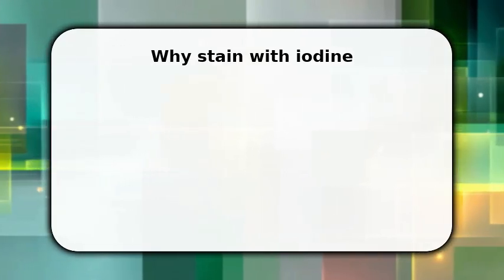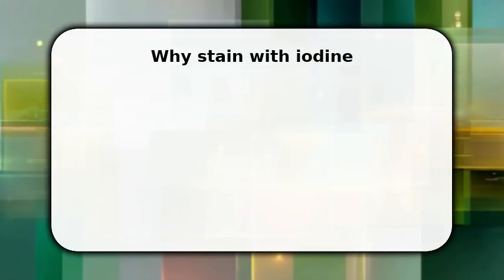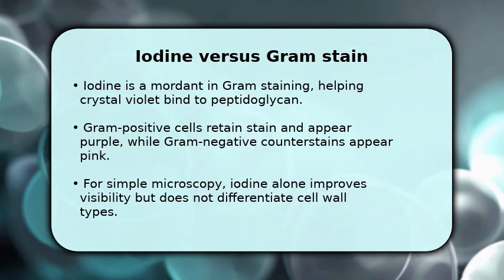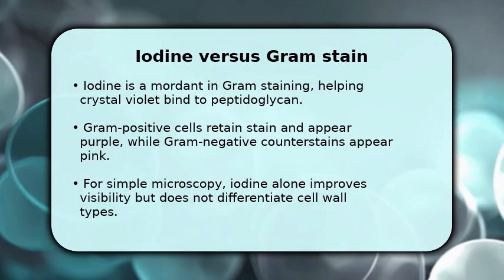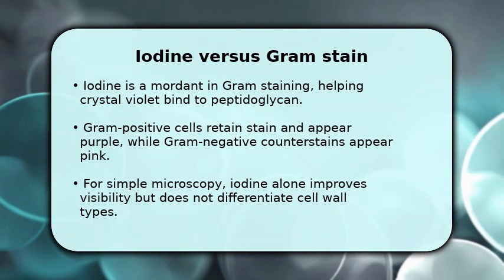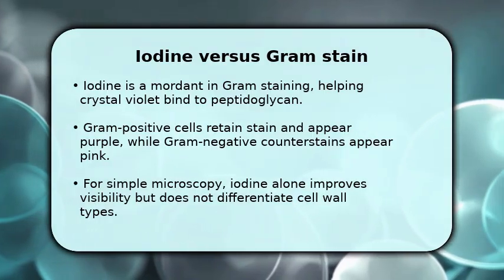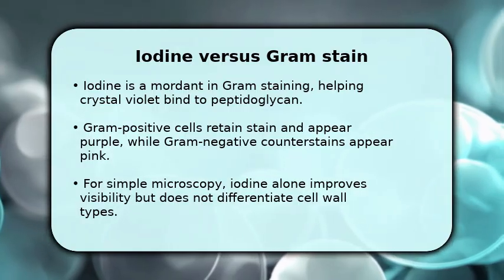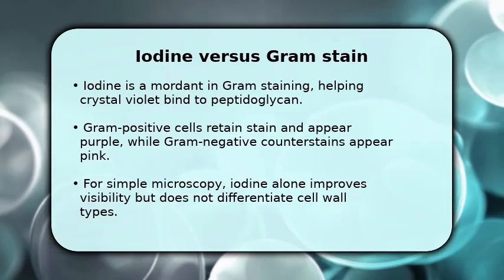Iodine Vs Bacteria Under Microscope - Which Is Better?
Iodine Vs Bacteria Under Microscope - Which Is Better? | 🔒 Surfshark VPN Deal — Stay private and secure. $1.99/mo + 3 Months Free ▸

Dive into the microscopic world as we compare iodine and bacteria under high-powered lenses. This video explores their structures, functions, and interactions within various environments to understand which is more significant in scientific research and medical applications.

iodine, bacteria, microscistic comparison, structures of iodine vs bacteria, functions under microscope,